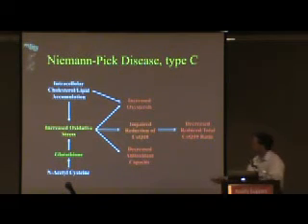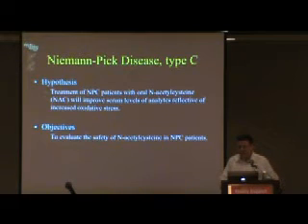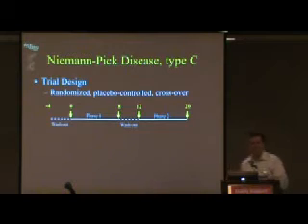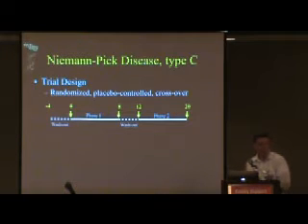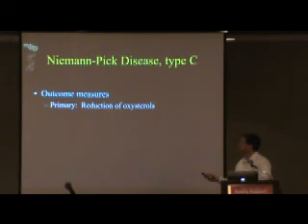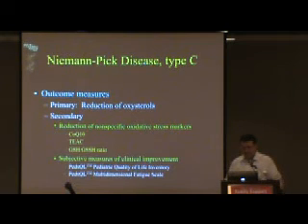NNPDF_2010_11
Conference Talk